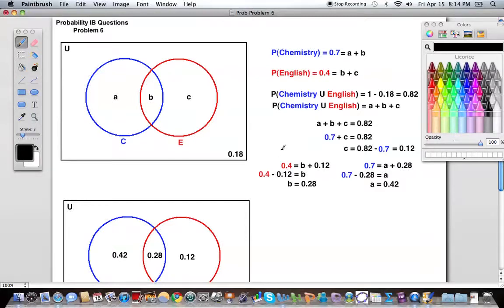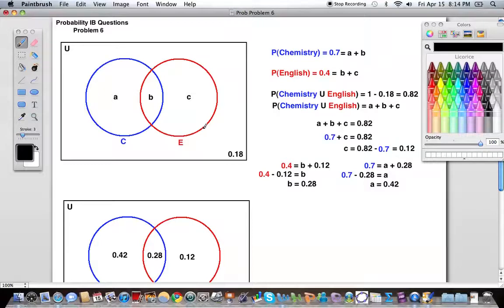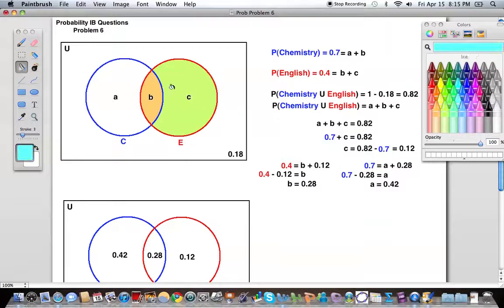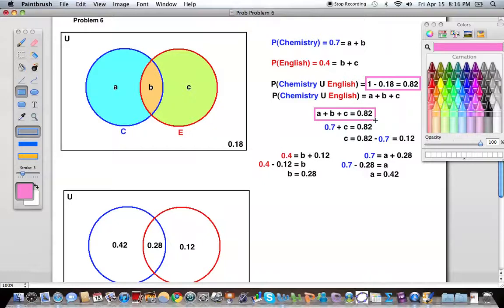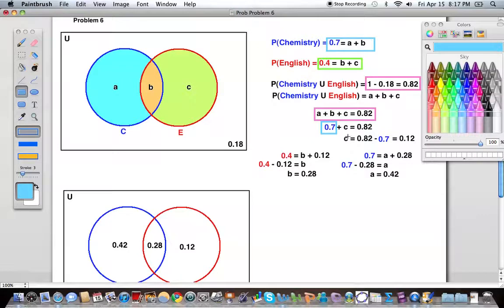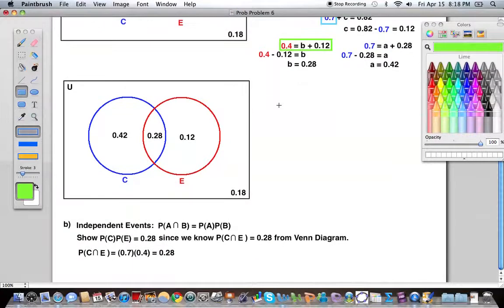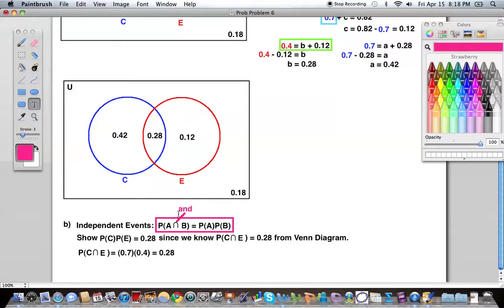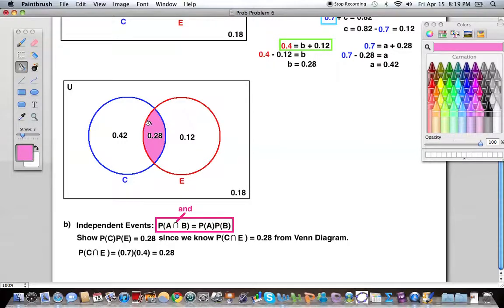Probability IB Questions Problem 6